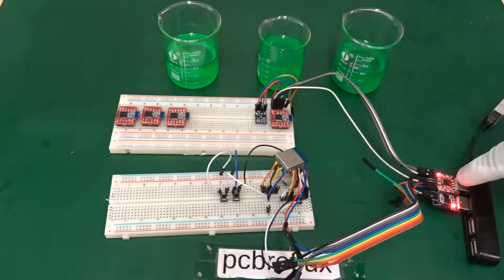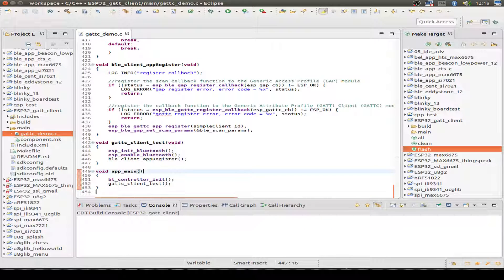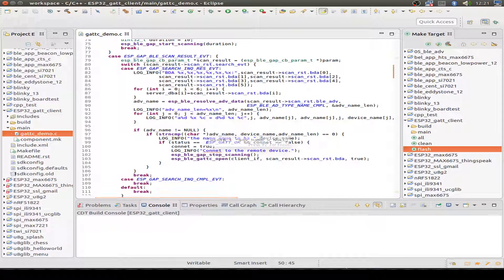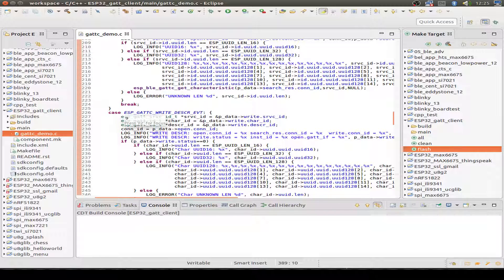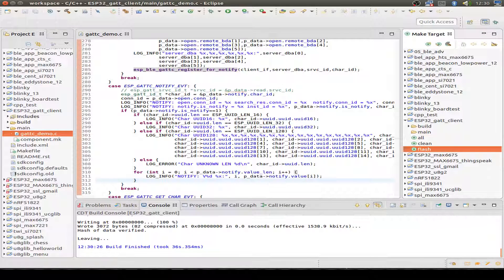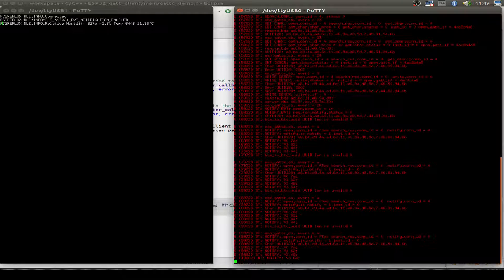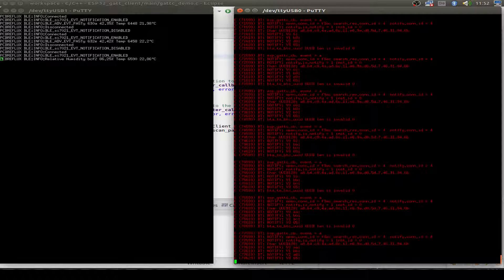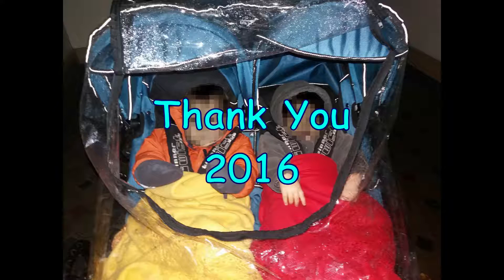ESP32 #13: Bluetooth Client reading from nRF51822 Server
Building a ESP32 Bluetooth Client to connect to a Bluetooth Sensor i.E. nRF51822 with Si7021 Relative Humidity and Temperature
Sensor. For ESP32 using the Espressif example with some changes to enable notification and data readings.